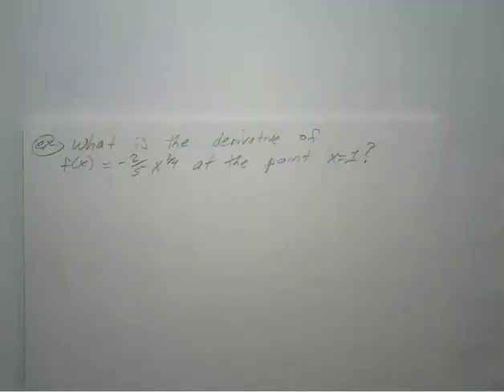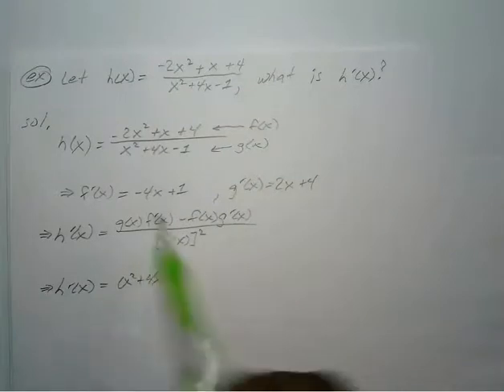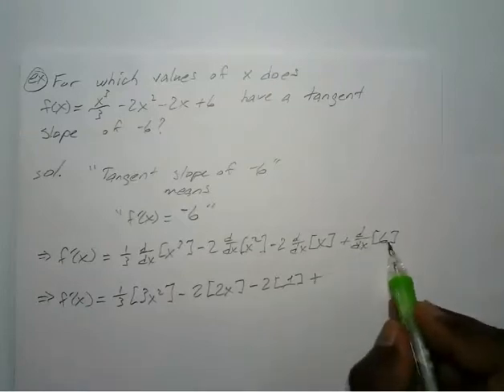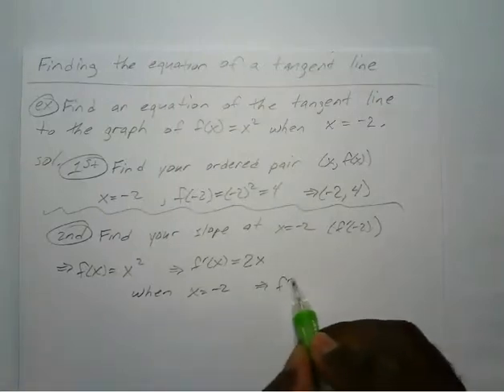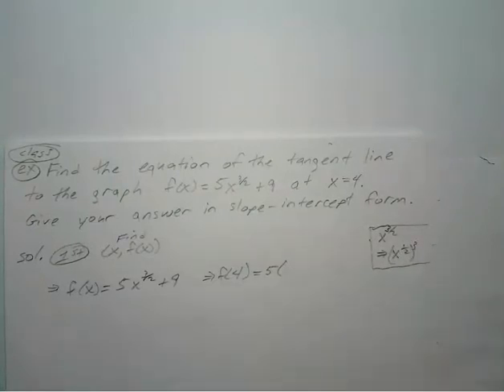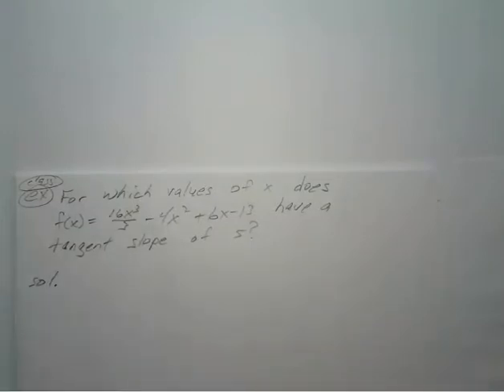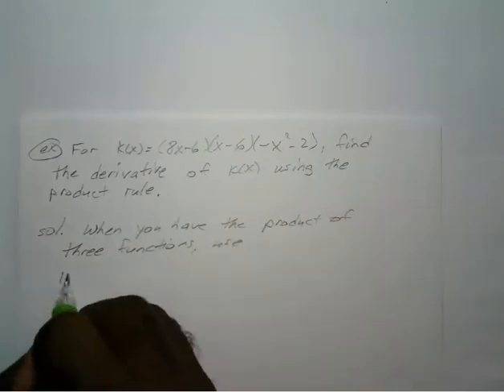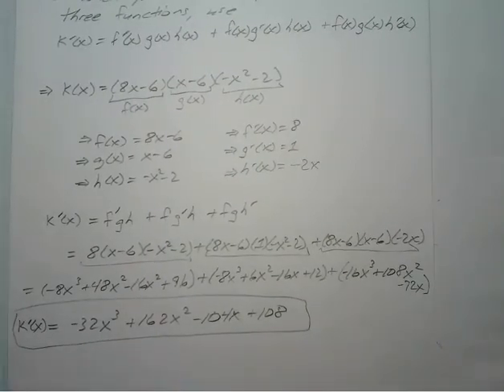Basic Differentiation Rules extra examples (3 of 3) - Calc 1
Derivative at a point, x-value of a tangent slope, the equation of a tangent line, derivative of three functions using the product rule for differentiation.